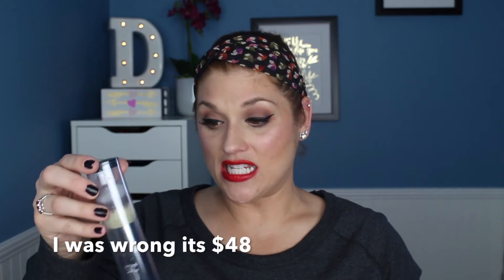Match New Beauty Test Tube UnBoxing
Products in the March TestTube:
*Kloraine Makeup Remover Wipes
*It Cosmetics Heavenly Luxe Powder/Bronzer Brush
*Board and Batten Calming Lift Spray
*Cailyn Cosmetics | 7 in 1 Liquid Gel Eyeliner
*Grande Naturals | Brow Fill Light
*Oral Essentials Mouthwash
*CHI 44 Iron Guard Style & Stay Protecting Spray
*Gavee Gold | Liquid Gold Peptides

Makeup used today:
Foundation: Charlotte Tilbury Magic Foundation in 4 Fair
Powder: Flower Miracle Matte Translucent Finishing Powder
Primer: Charlotte Tilbury Magic Cream
Eyes: Too Faced Chocolate Bar Palette
Eyeliner: Physicians Formula Eye Booster Pen in Ultra Black
Brows: L'Oreal Brow Stylist Definer in Brunette
Mascara: L'Oreal Voluminous Carbon Black
Blush: Laura Geller Baked Gelato in Guava
Bronzer: Physicians Formula Butter Bronzer
Highlight: Makeup Revolution Vivid Baked Hightlight in Peach Lights
Lips: Milani Color Statement Lipstick in 05 Red Label